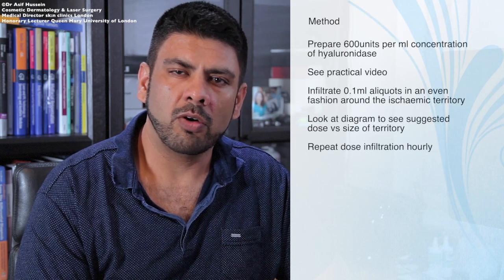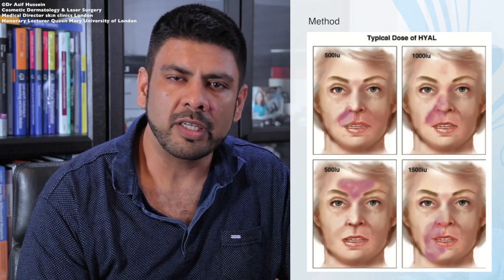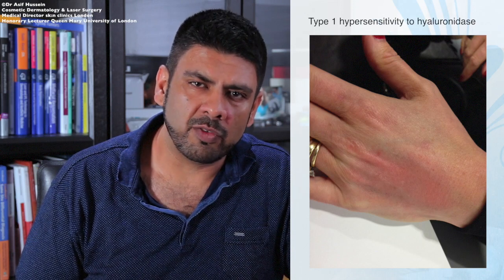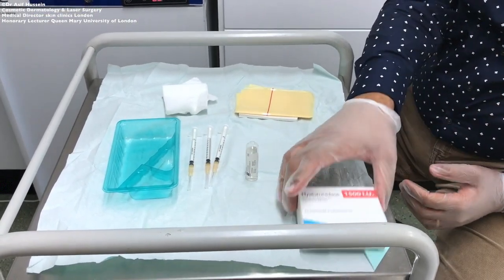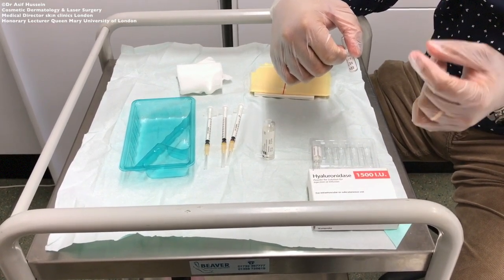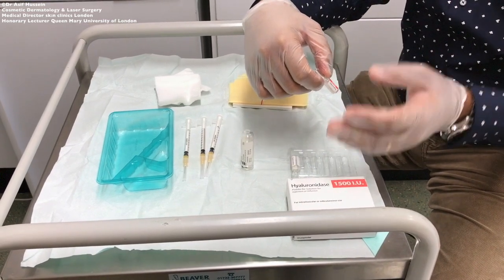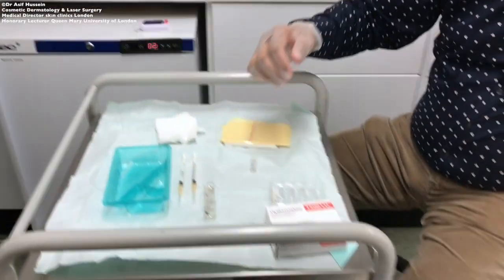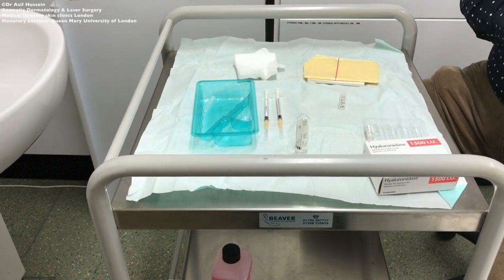Hyalase Tutorial pt.3